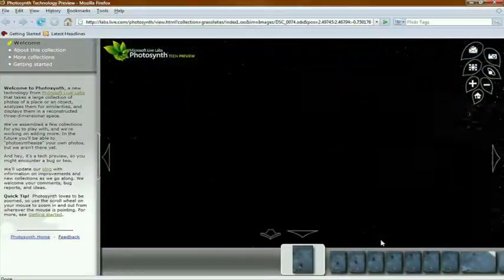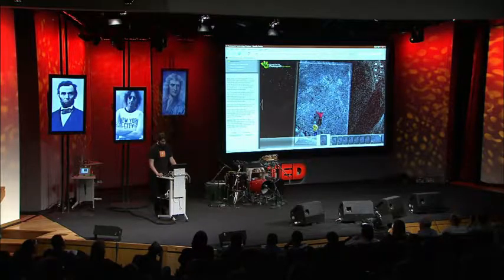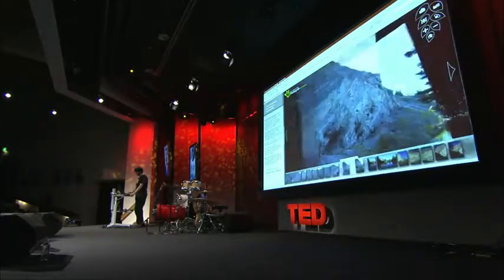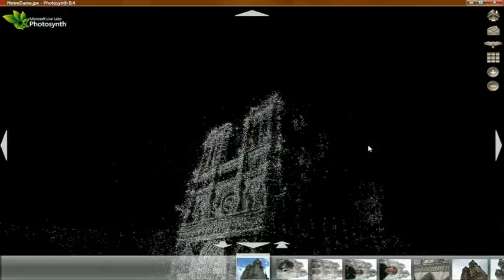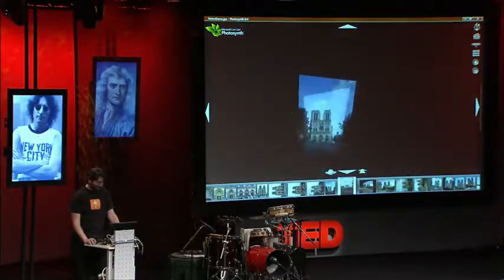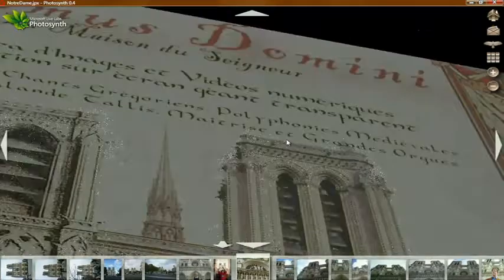APRENDENDO INGLÊS COM TED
VIDEO DO TED EM INGLES PARA ESTUDANTES